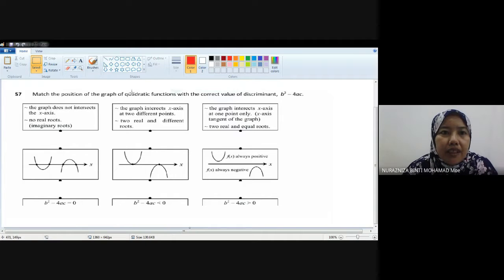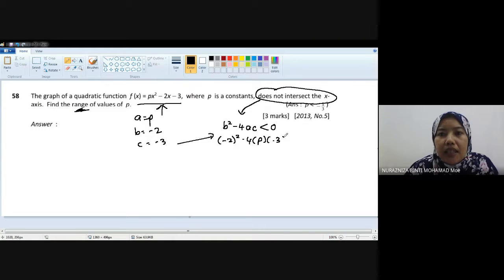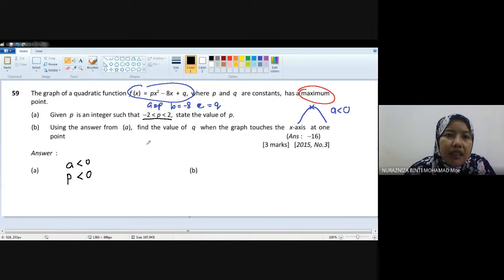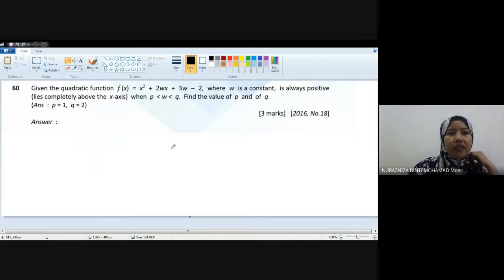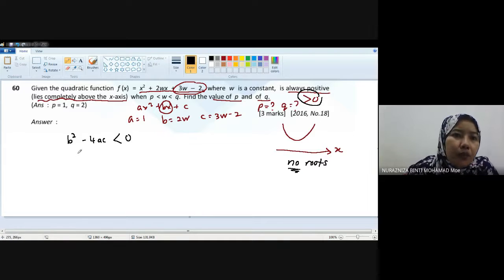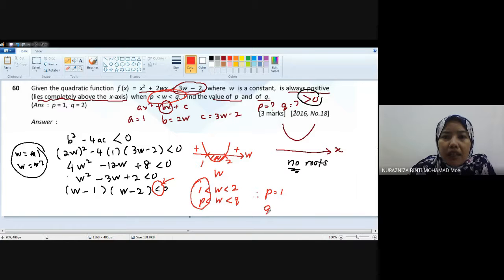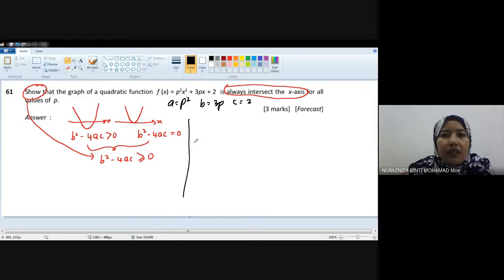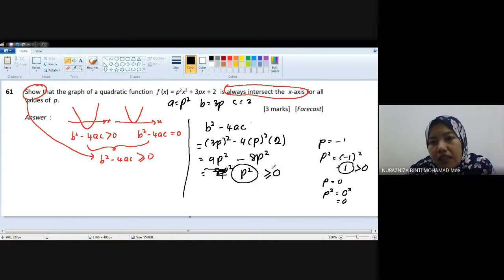Quadratic Functions 57 - 61 (addmath form 4)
Additional Mathematics KSSM: Chapter 2 Form 4